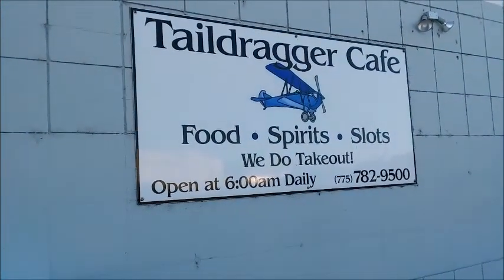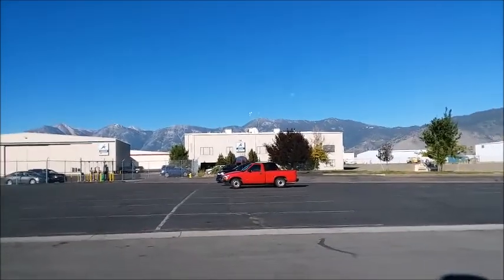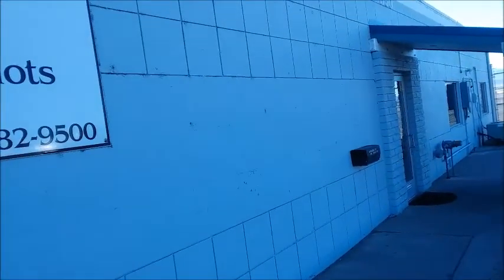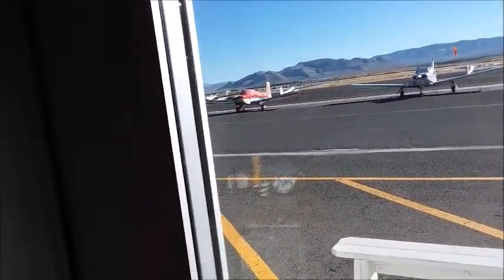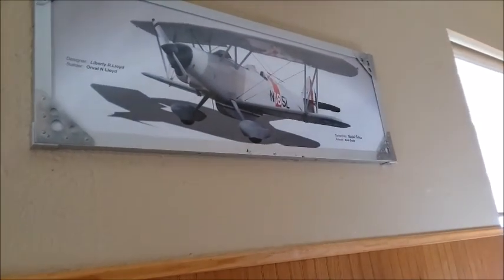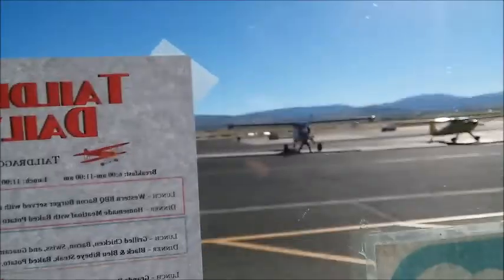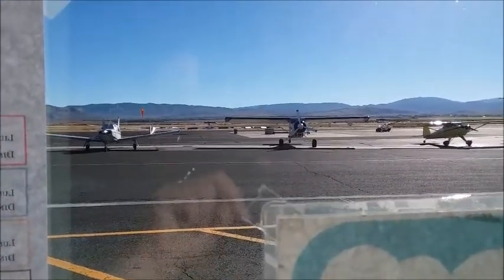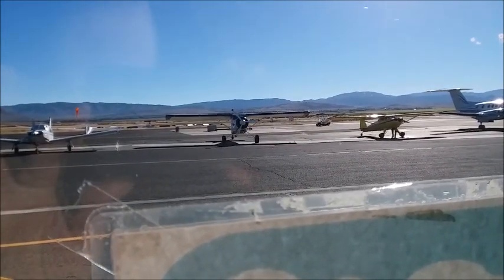The Taildragger Cafe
A cafe near an airport in Minden Nevada